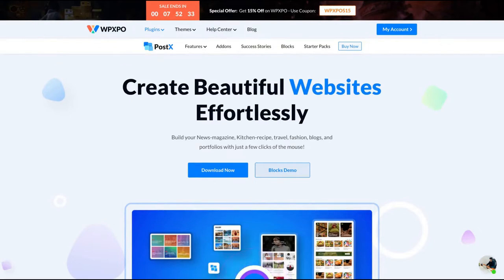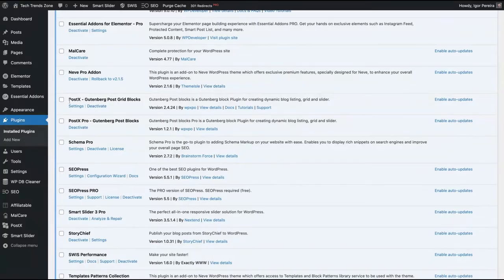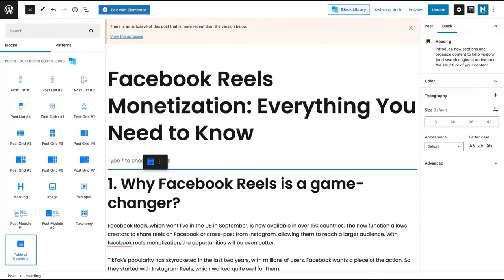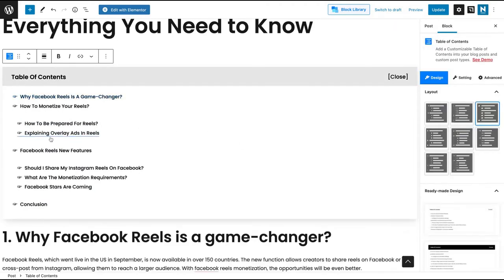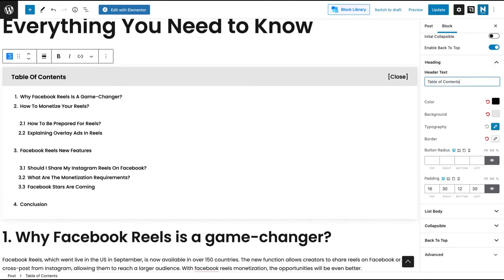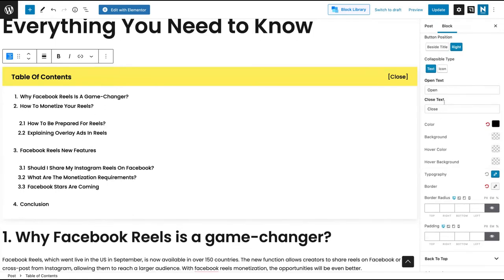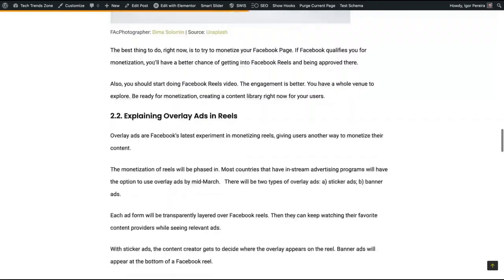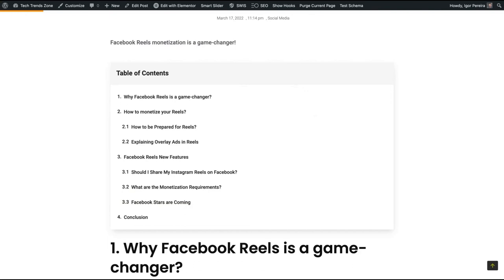How to Add a Table of Contents in WordPress using PostX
If you're looking to add a table of contents to a post in WordPress, then this video is for you. PostX is a free plugin that you can use to add a table of contents in WordPress. This tutorial takes you through the process of installing and setting up PostX.